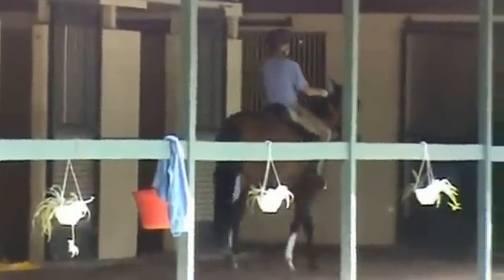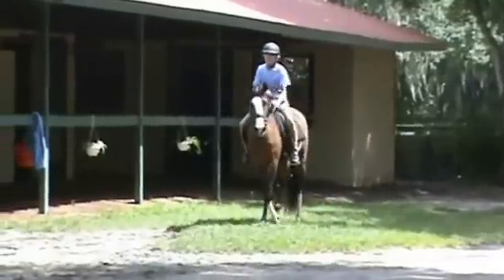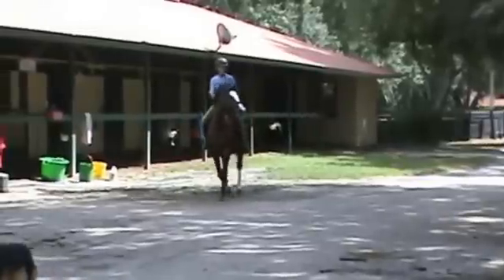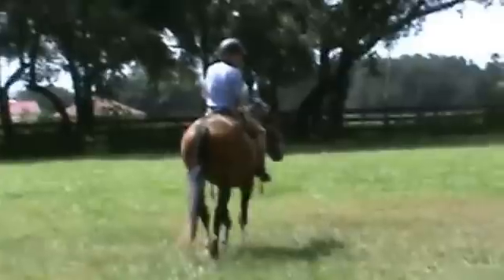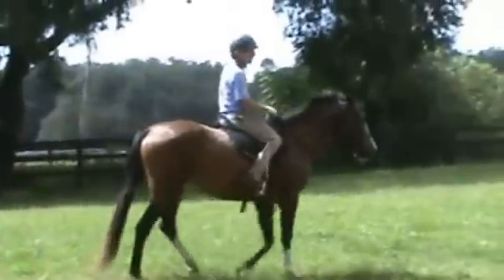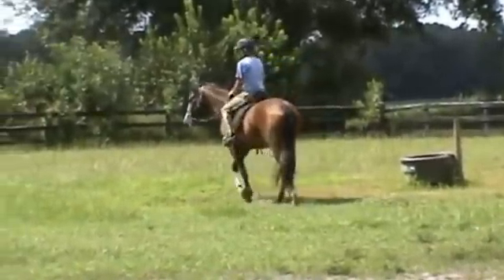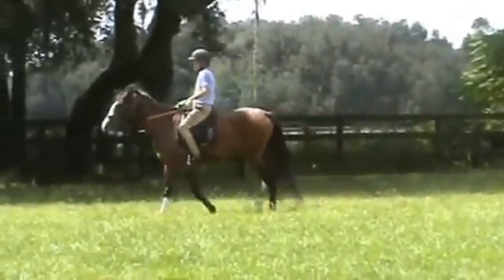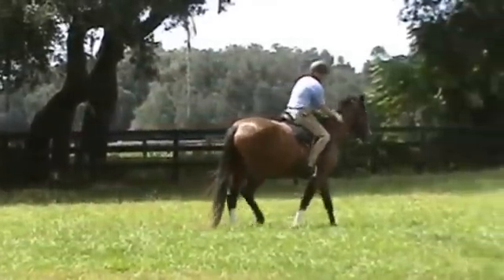Full I'Candy/filly, ridden for the First Time Ridden Off the Shedrow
This shows why giving balance, forward (off the leg), backing and longreining (for the horse to have understanding of the bit AND self balance of the horses locomotions) benefits and gives the horse confidence throughout their first experience. Horses are imprinted with good OR bad memories. I have found over the last 35 years, that when they are started like this. they love to train EVERY day. Also, by putting a top line (and bottom line) on the horse BEFORE having the riders weight on their back, voila, they don't get sore and evade the riders after the second or third time!!. Why, because you have already given them muscling over the back to swing freely and 'bare' the riders NEW weight.
Either you prepare a horse when breaking them OR they learn to buck and/or get sour towards the next days training. This is up to you. do you want them to associate achy muscles with your saddle/bridle and YOU .or not?